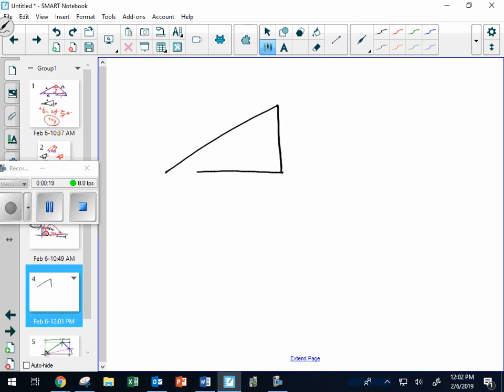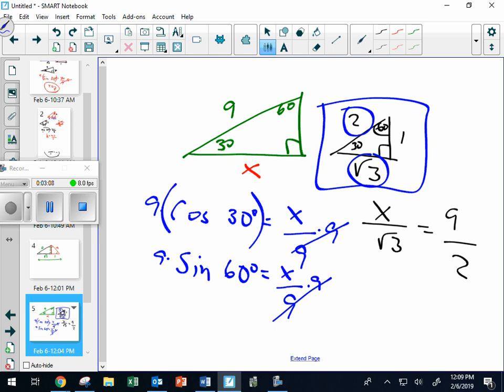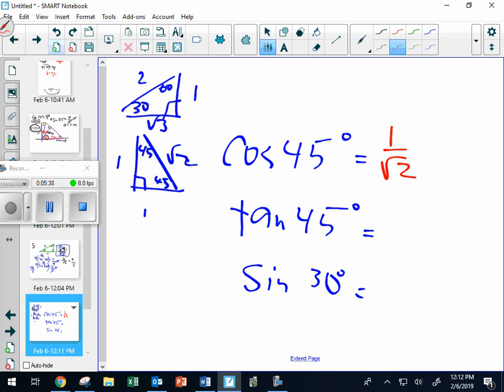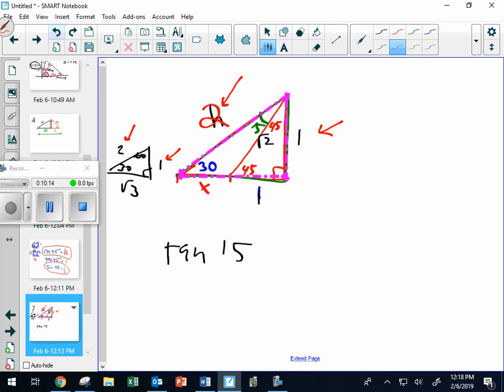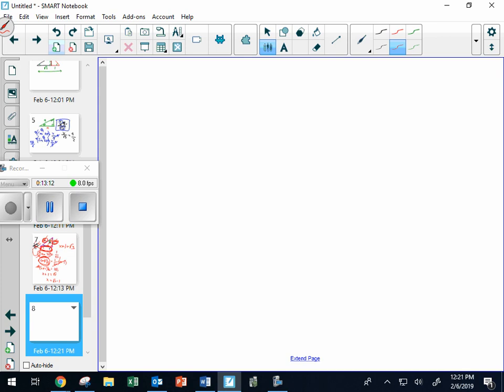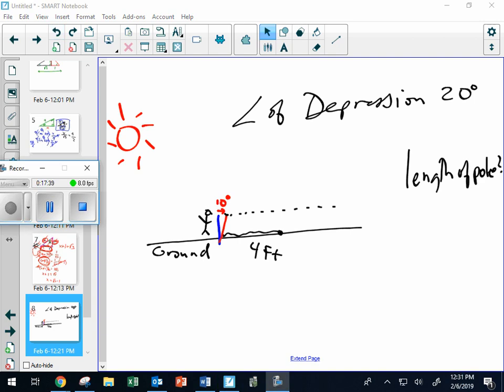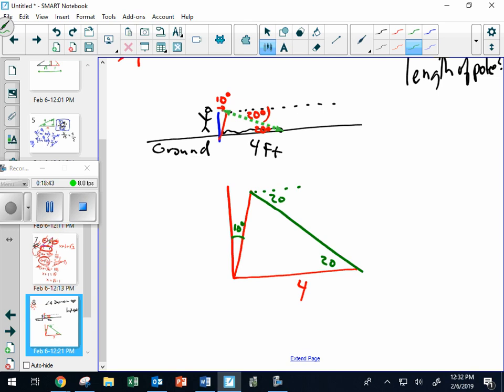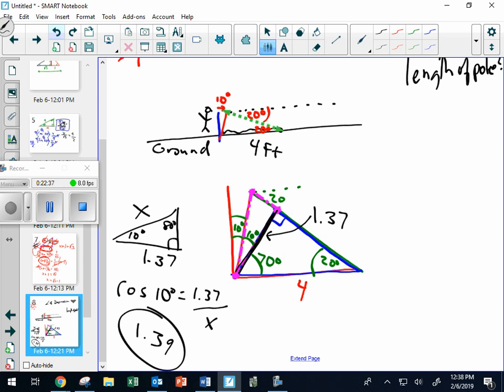February06 HPC Review for Ch 10 test on right triangle trig in word problems